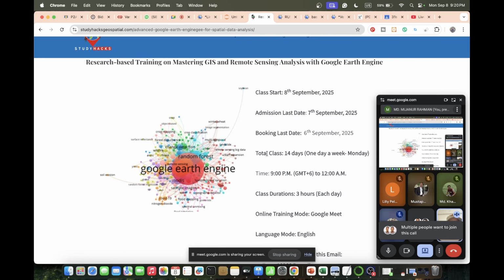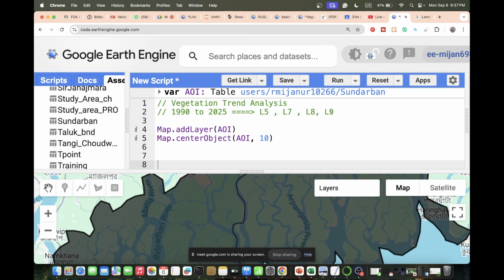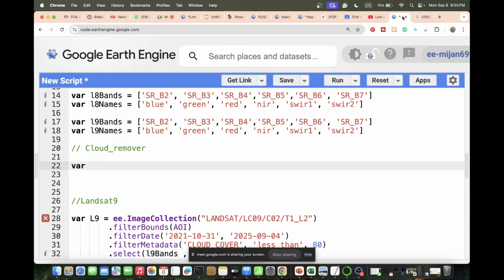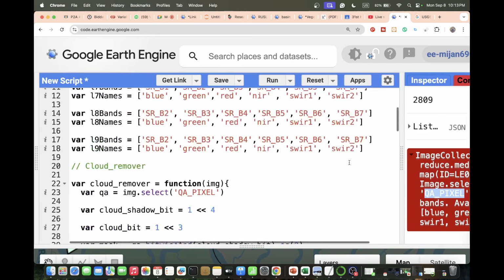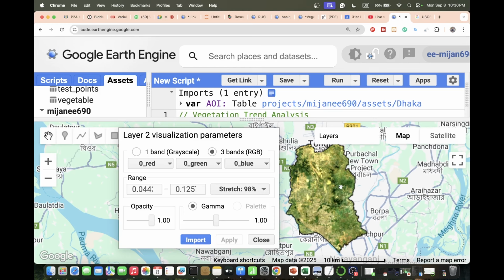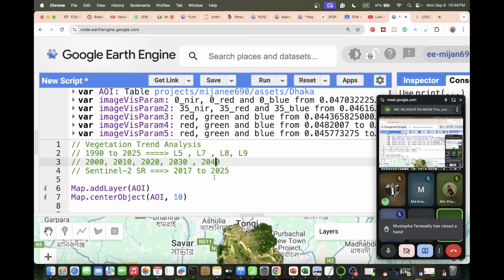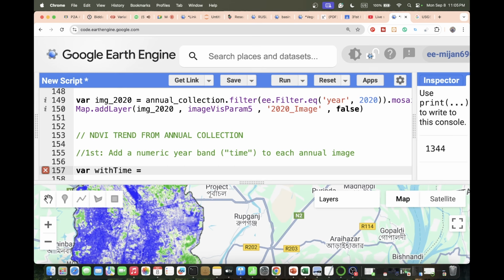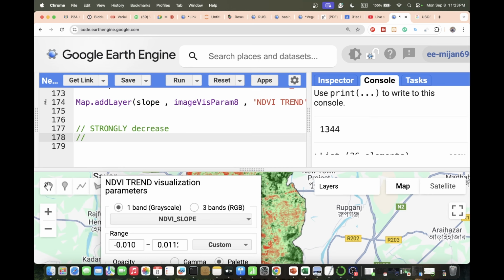Vegetation Trend Analysis with Multi-Temporal Landsat imagery from 1990 to 2025